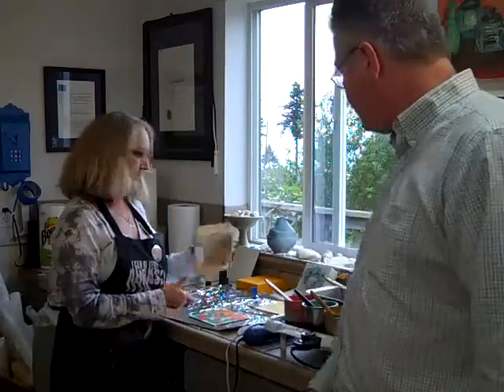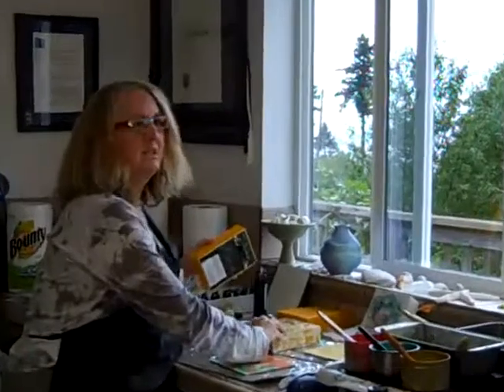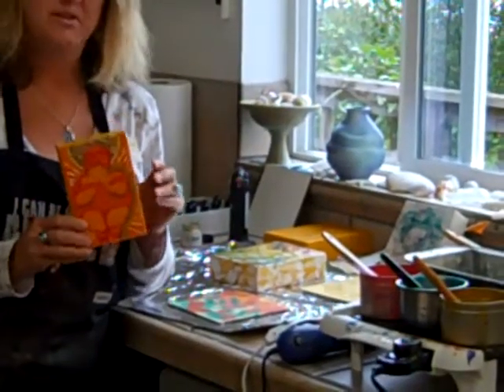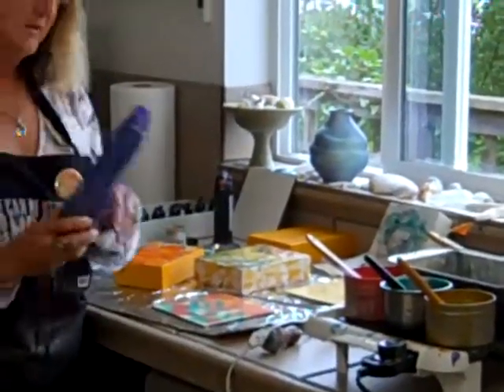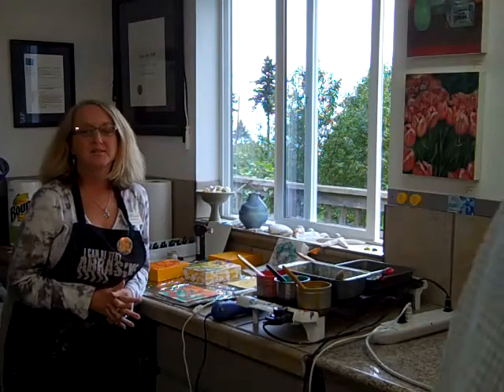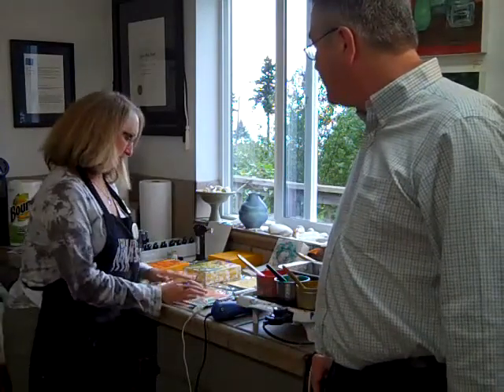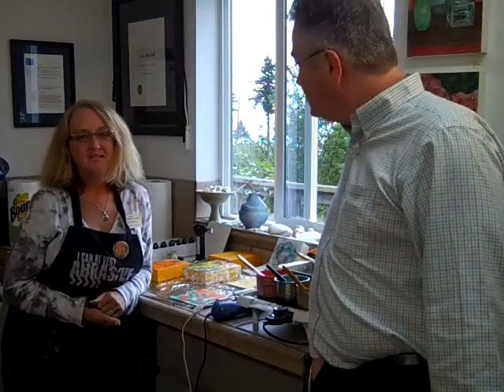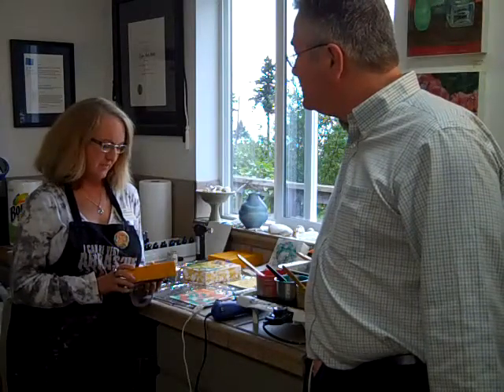Lisa JonesMoore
Lisa JonesMoore is a graduate of Colorado State University, with a BFA in Fine Art and Graphic Design. After working as a designer in Denver, San Francisco and Seattle for over fifteen years, she decided to pursue her passion for painting, mixed media and collage.